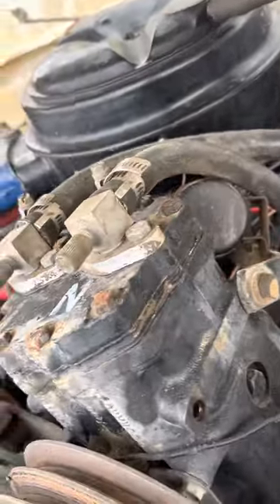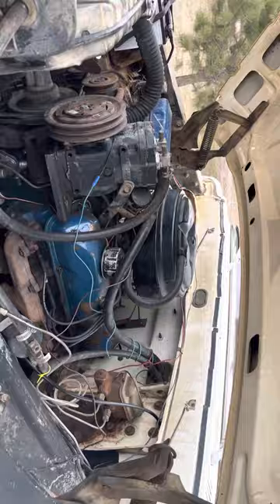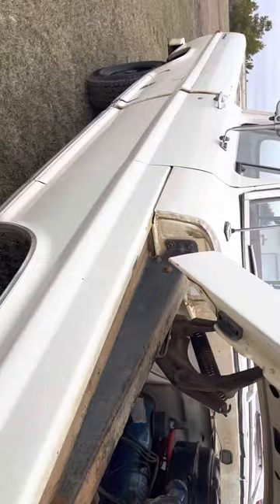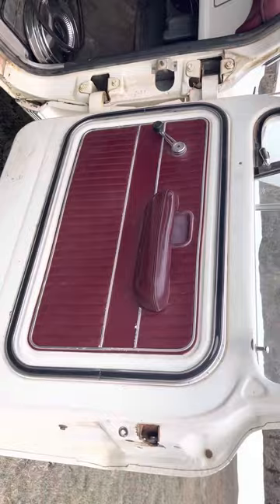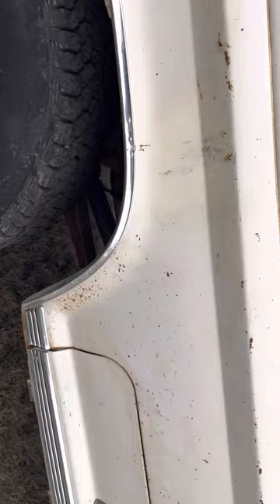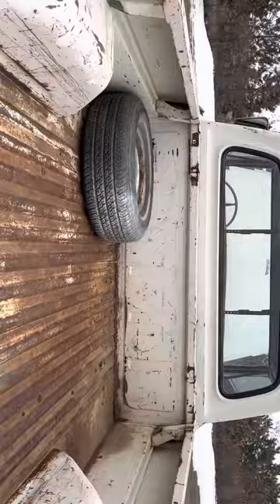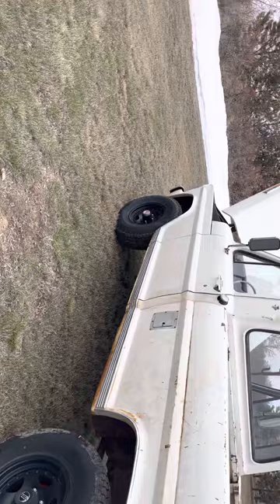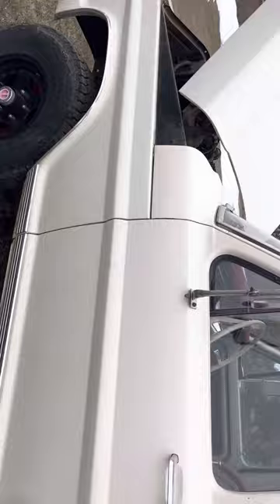April 23, 2023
White 1970 f100 4x4 walk around